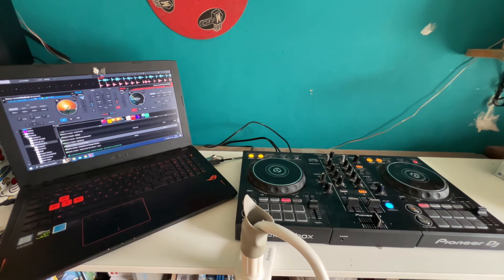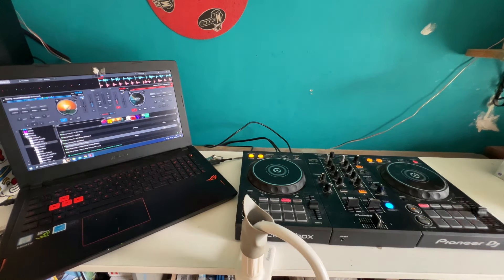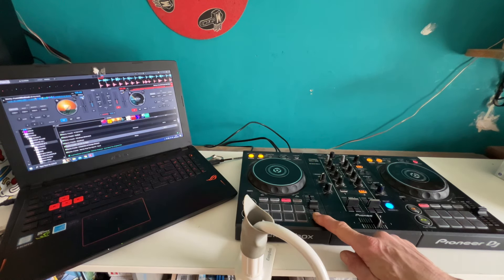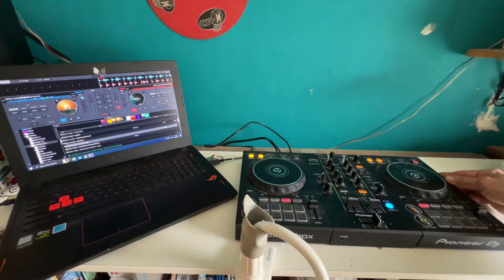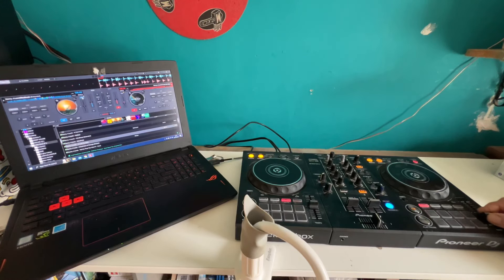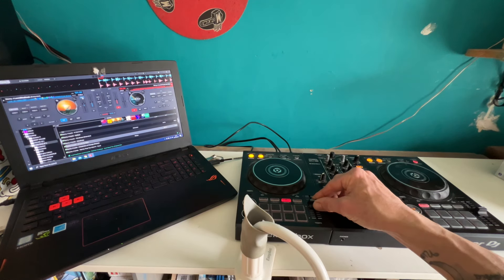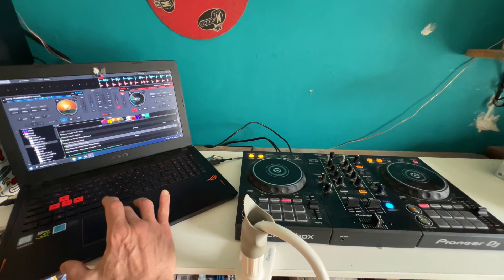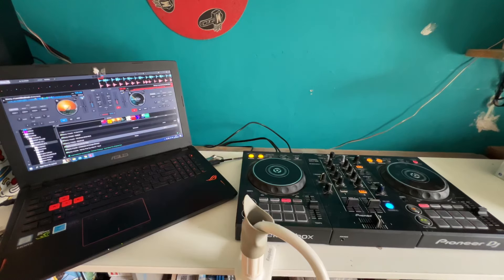USING THE BEAT SYNC FUNCTION WITH VIRTUAL DJ